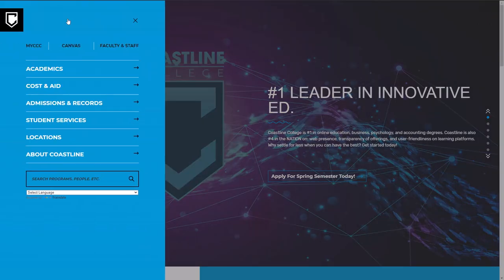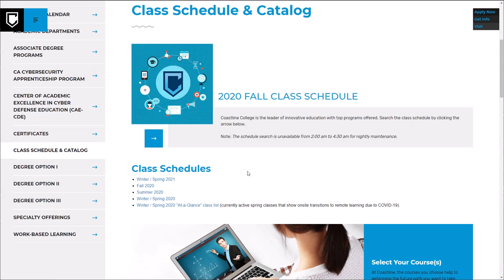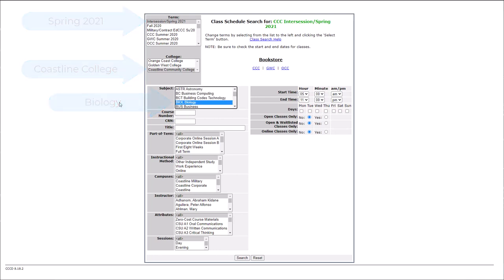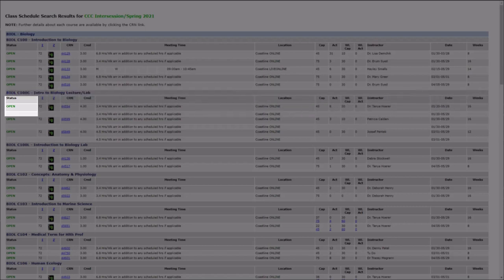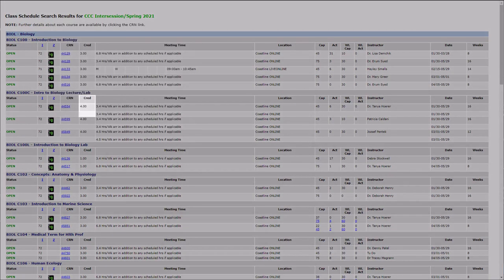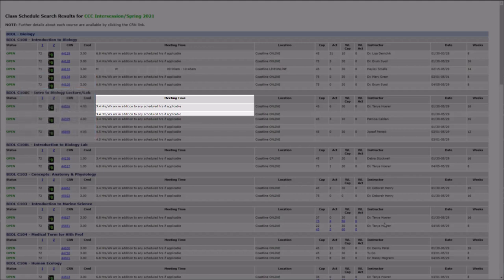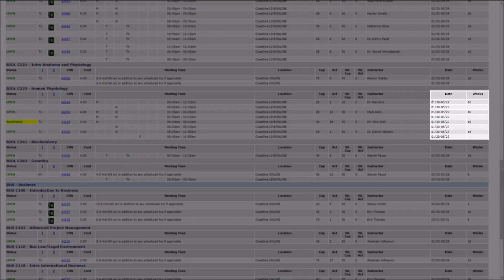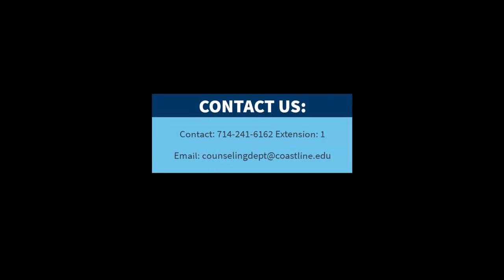Coastline College Searchable Class Schedule and College Catalog